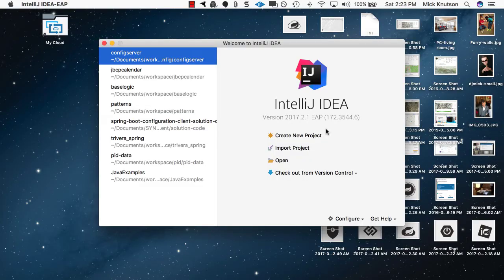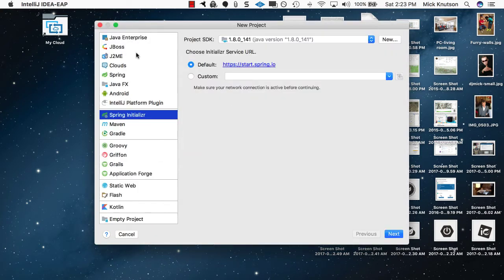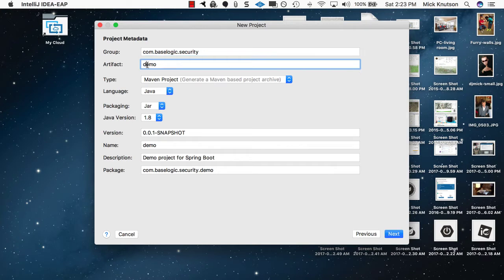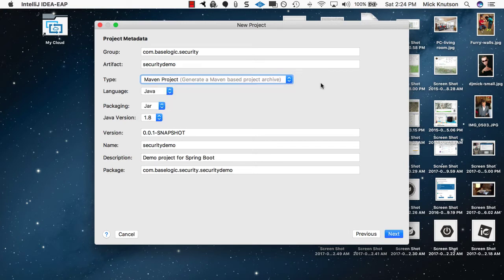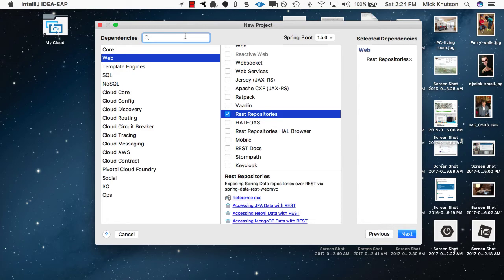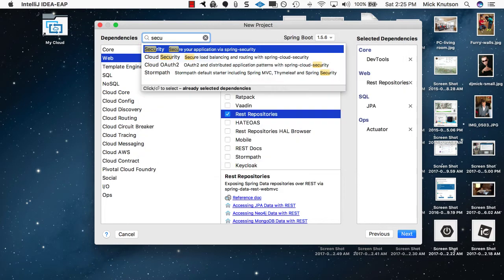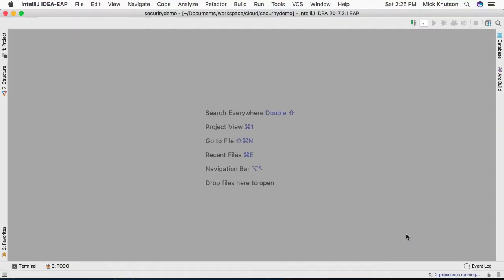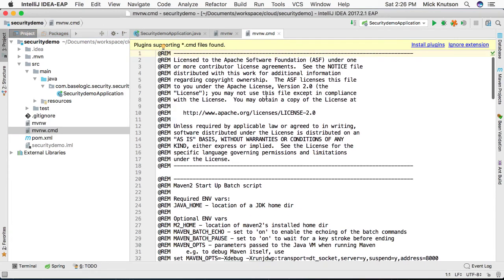Spring Boot Security Create Intellij Project from wizard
[url here]